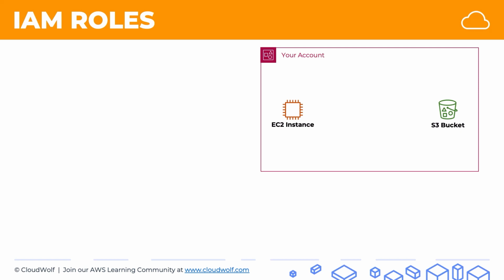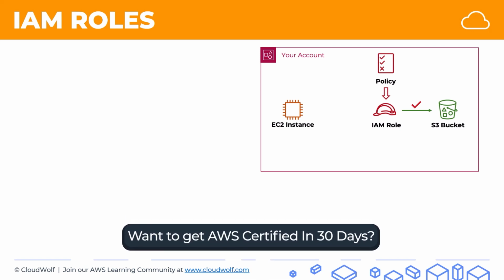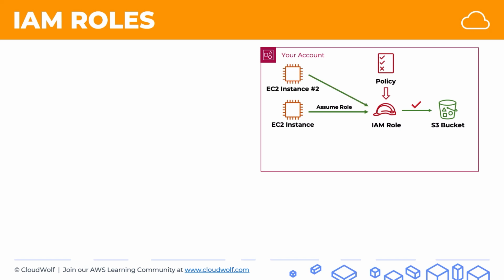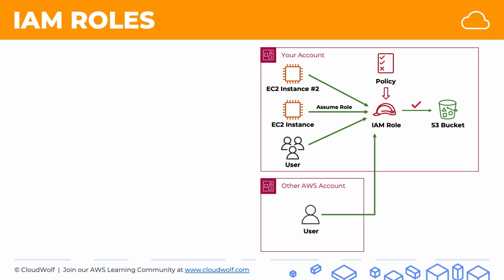IAM Roles Tutorial (Exclusive Training)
In this AWS tutorial, we discuss IAM Roles, how they work and how to set them up.

SUMMARY:
- IAM Roles are a way to temporarily grant permissions necessary to access AWS Services and Resources
- Roles can be assumed by AWS services
- Users in the same AWS account
- Users in different AWS accounts
- Trusted applications
- You can use Roles to manage access to your AWS resources without sharing long-term credentials
- Attach IAM Policies to a Role to determine its permissions (just as you would attach Policies to a User)
- Roles can be scoped down to specific resources, allowing you to grant granular access to certain parts of your infrastructure (e.g. a specific S3 bucket)